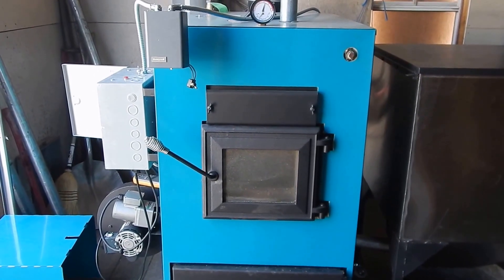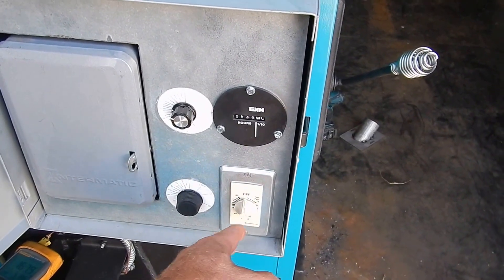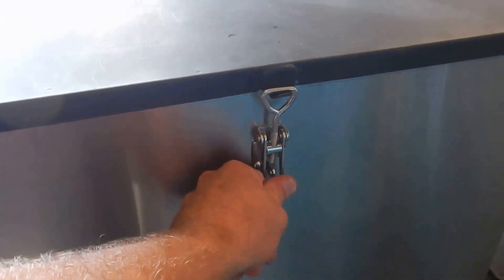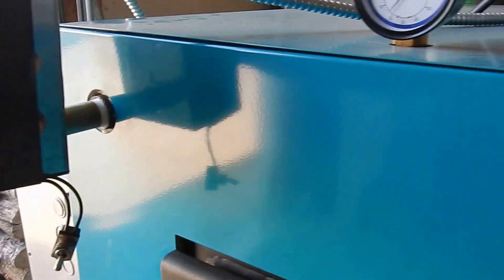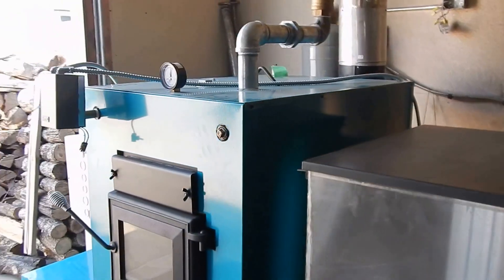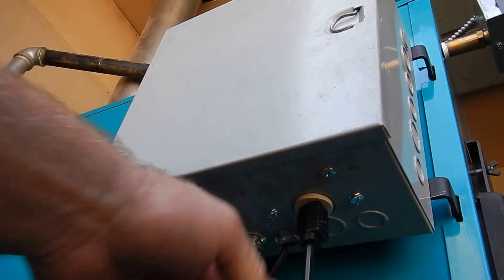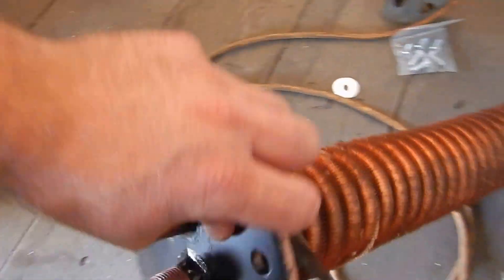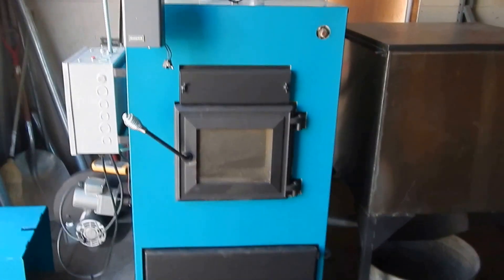MessickStove.com - DS Stove Coal Stoker Boiler Walk Through 1 - NEW for 2016-2017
High Efficiency Auger Fed Rice Coal Stoker Boiler

The DS Stoker Boiler is new this heating season. Be one of the first to purchase one or two.

ONLY A VERY SMALL AMOUNT OF THESE UNITS WILL BE MADE THIS FALL FOR SALE. More will be made in 2017.

This boiler has been tested and has over 2000 burning hours.

EASY TO USE AND BUILT WITH VERY LITTLE MOVING PARTS

52,000 to 200,000 btu’s Burns Rice Coal
Can Heat Your Domestic Hot Water
Heats up to 3500 sq. ft area
Heat exchange tubes (7)
1160 lbs.
2 Bushel ash pan
1/4” thick steel for the pot
stainless steel bolts
hour meter
simple set and run controls
8” exhaust
controls can be setup either on the left or right side.

If Red light indecator is lit, then unit is running.

Plug in for power source. Means it can be plugged into a normal outlet for power.

Designed that the parts can be replaced.

Saftey features: If the boiler gets to hot or to cold the unit will shut it's self off.

more infomration to come...